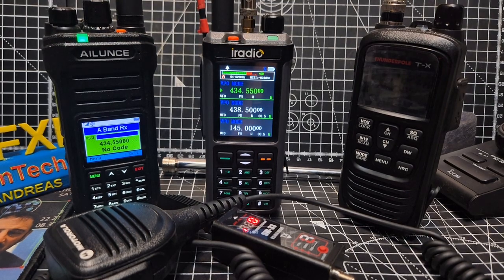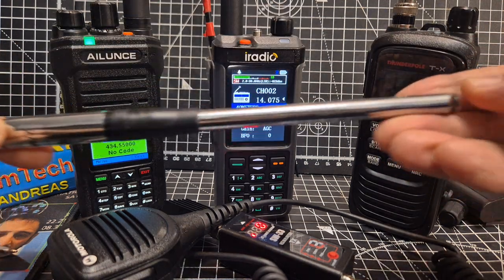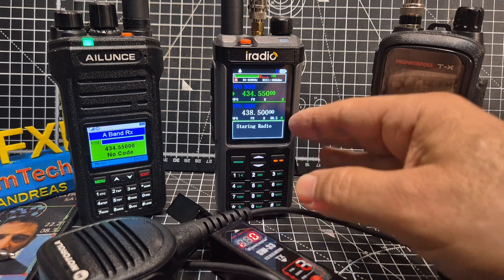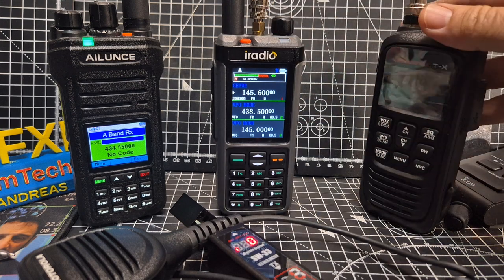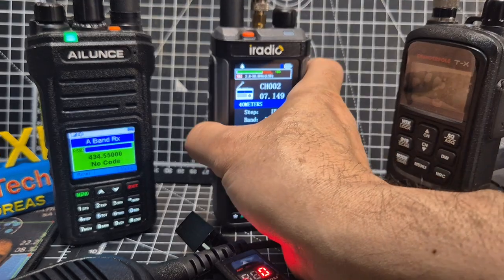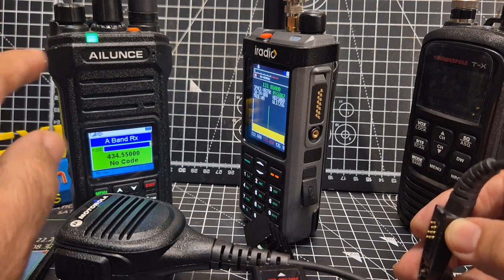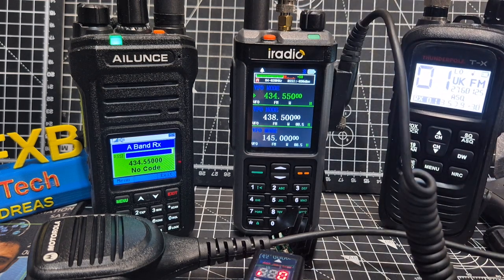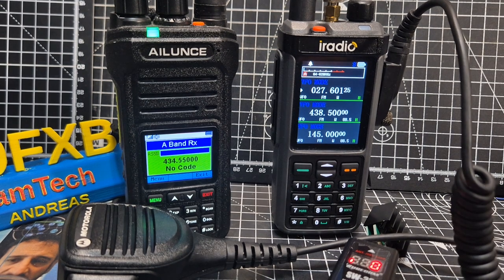iRadio UV-98 Super Radio Tests & Accessorie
Microphone  Speaker